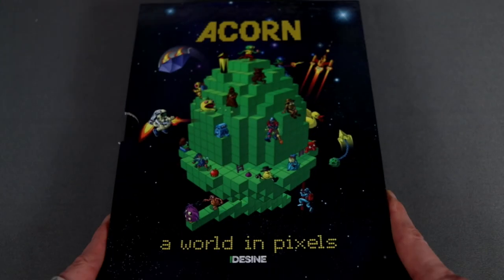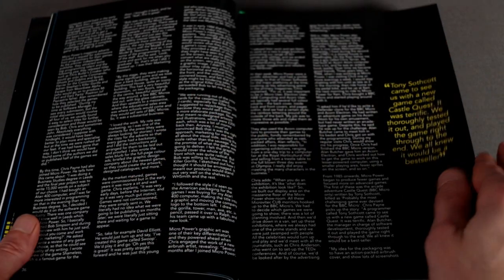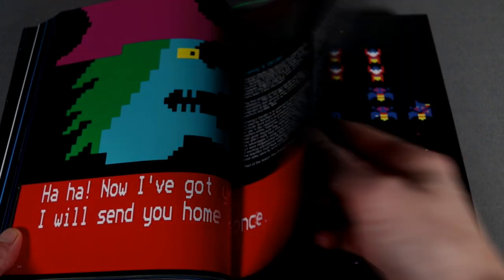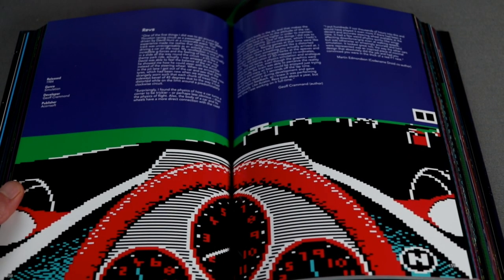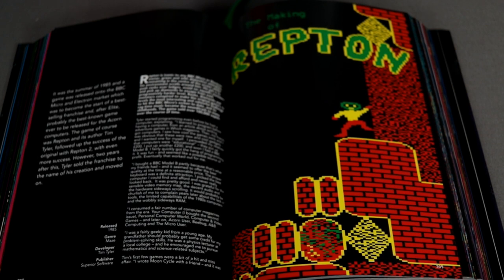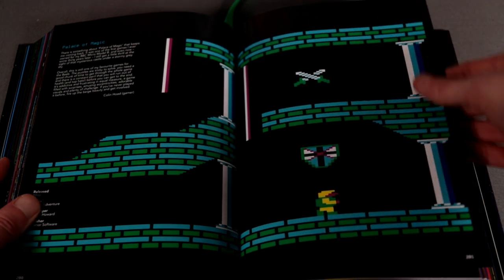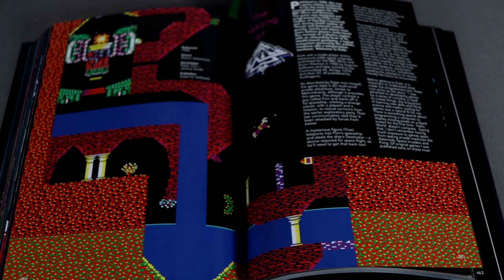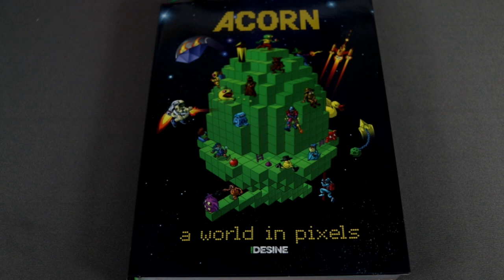ACORN: A WORLD IN PIXELS - BBC Micro/Acorn Electron Book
Checking out this fantastic new book from Idesine on the Acorn Electron and BBC Micro - Acorn: A World In Pixels.